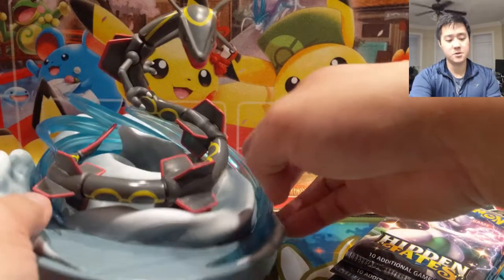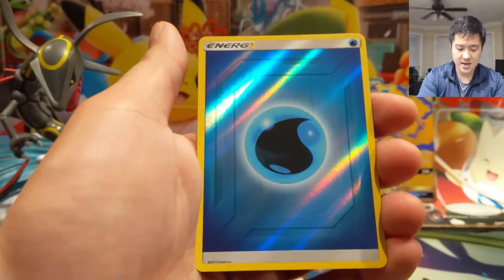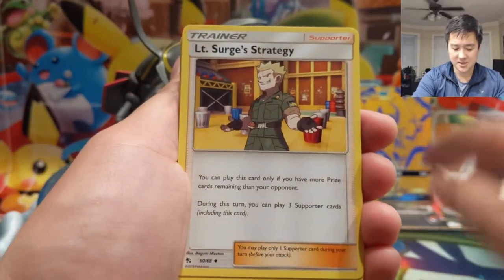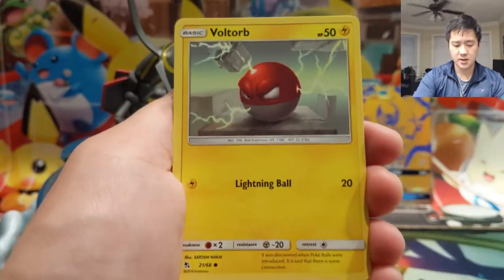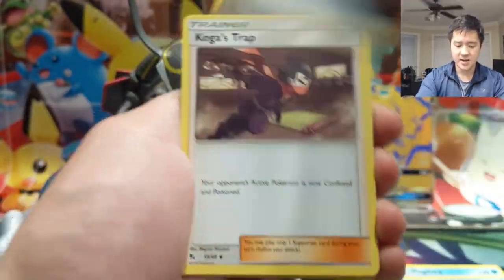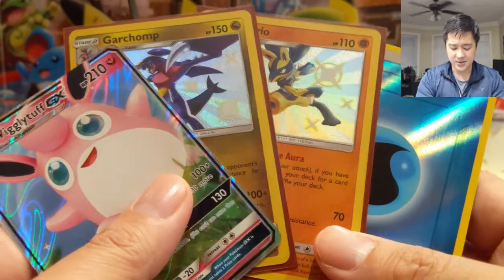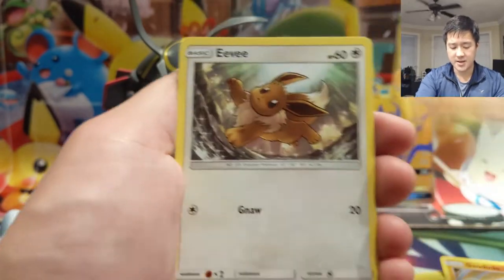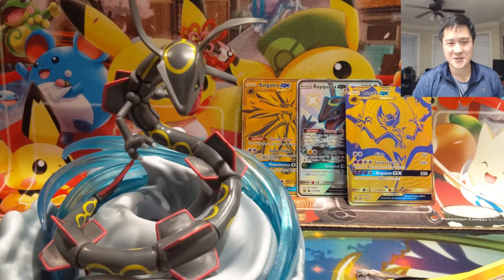Can't WIN Them All.. Pokemon Hidden Fate Premium Collection Opening!